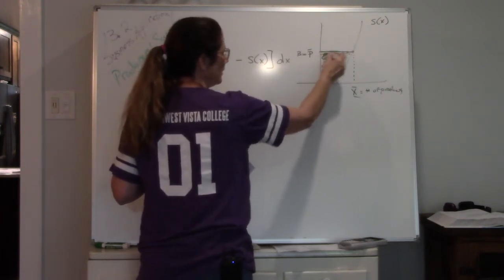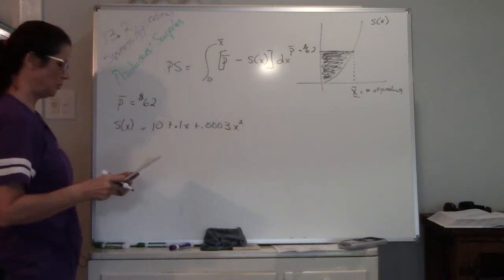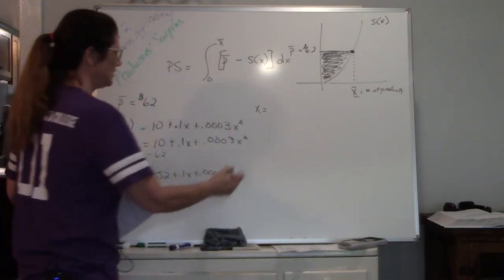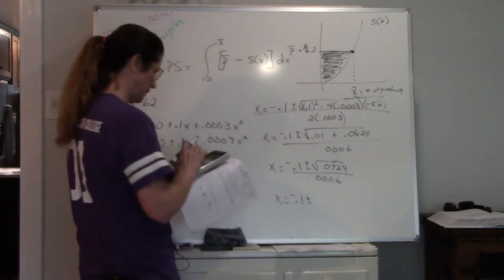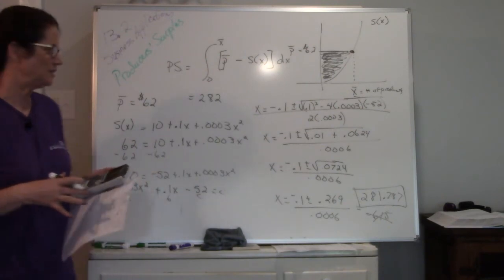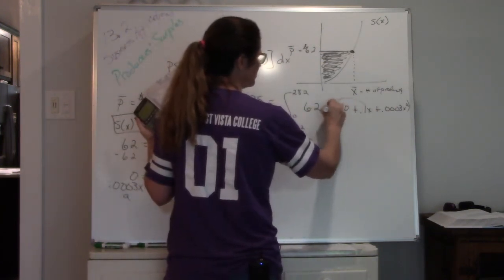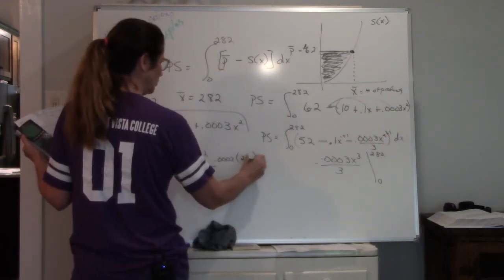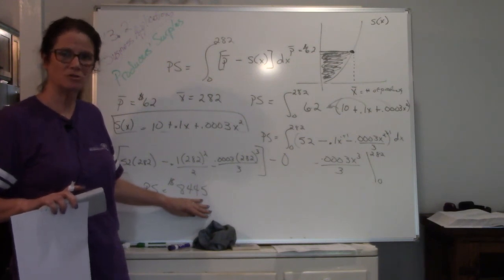1325 13 2 Producers' Surplus